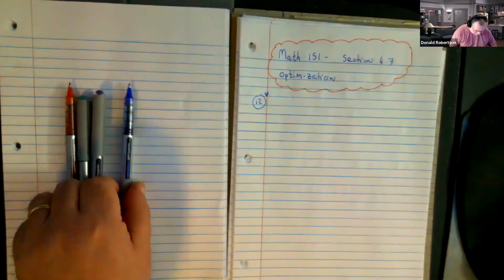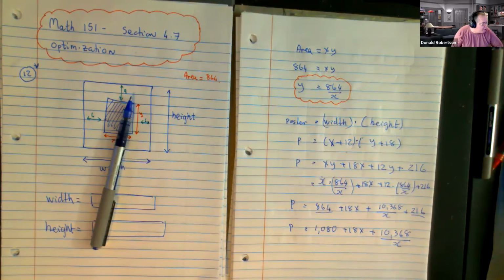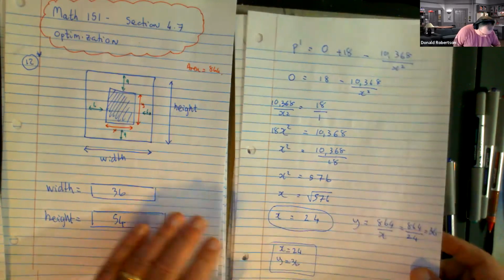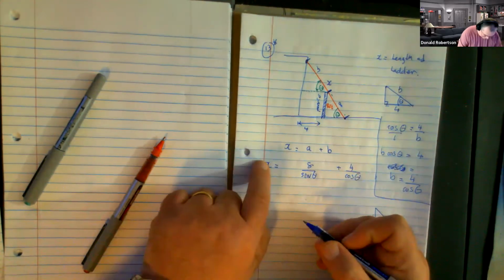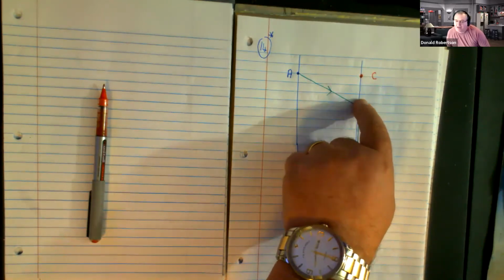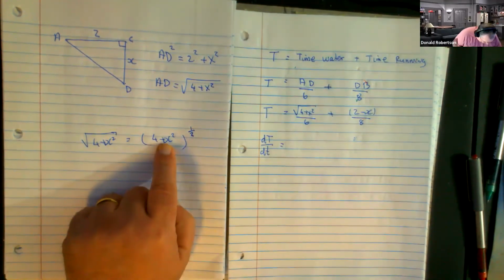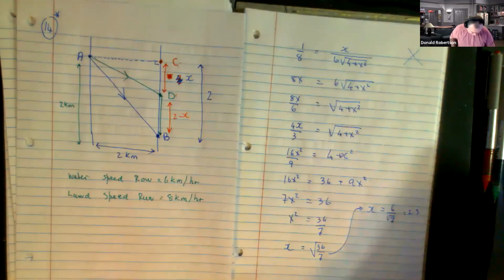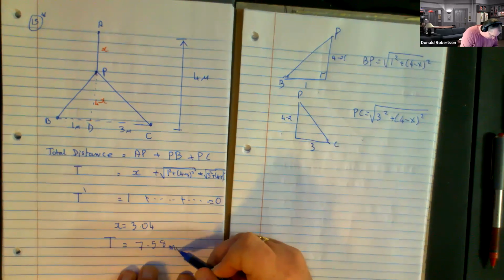Math 151 Tue 7th June Chapter 4 7 Optimization